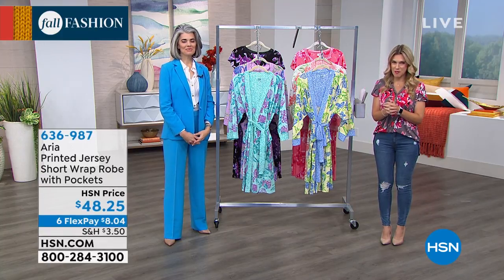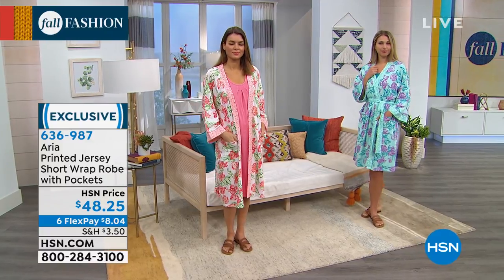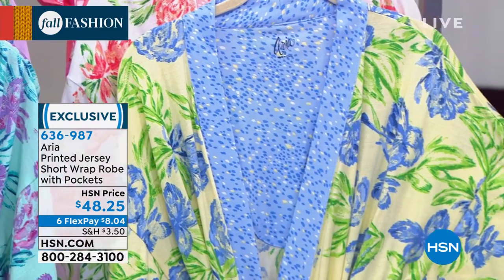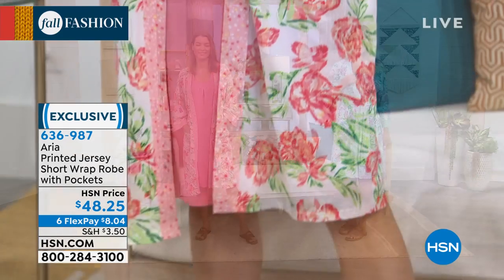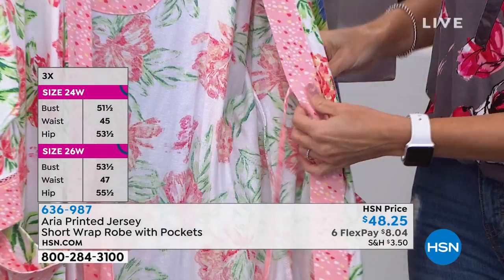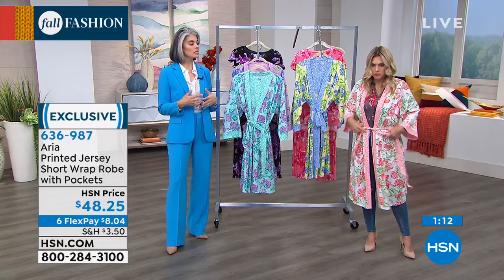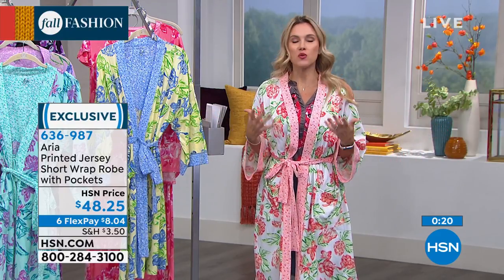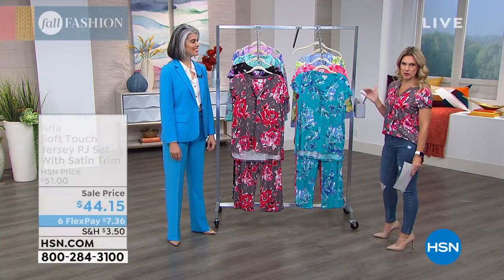Aria Printed Jersey Short Wrap Robe with Pockets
Sometimes your favorite part of the day is the end. Wind down from a hard day with this cozy and comfy robe. Enjoy some welldeserved relaxation in style.